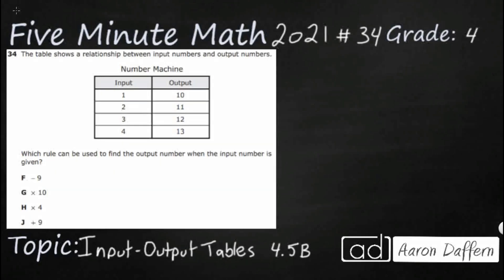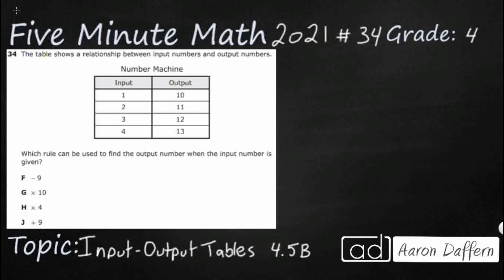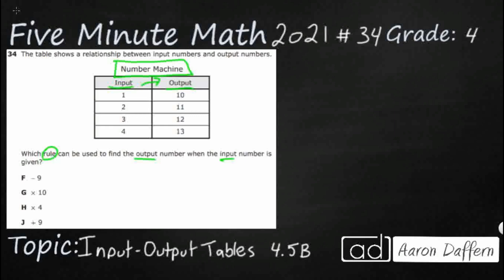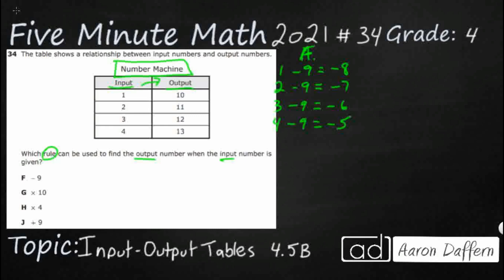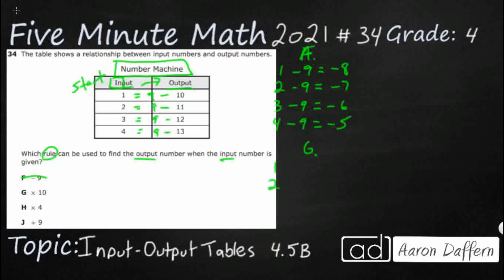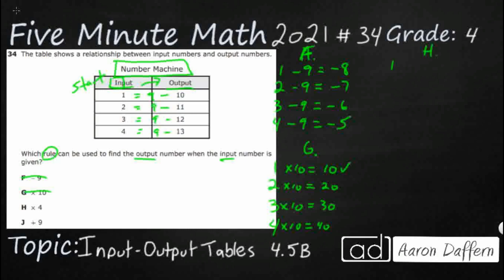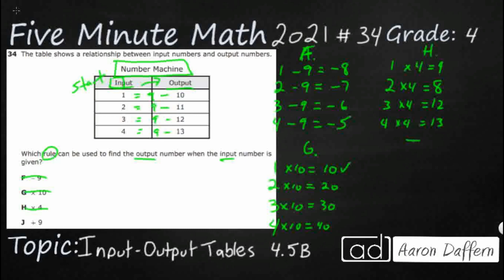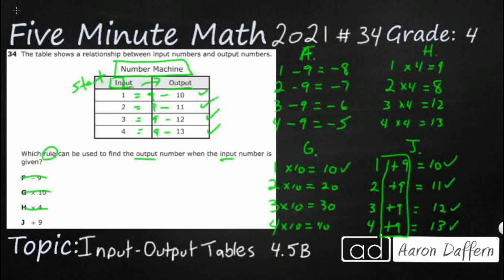4th Grade STAAR Practice Input-Output Tables (4.5B - #7)